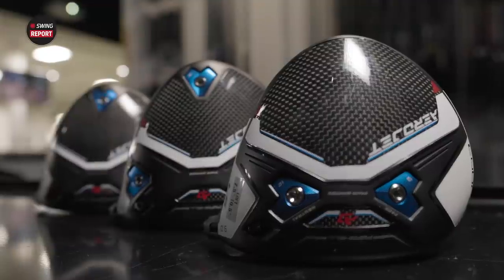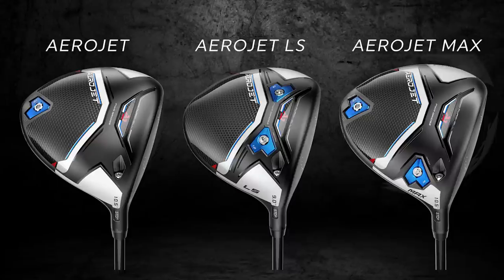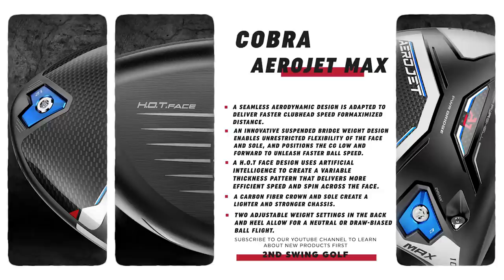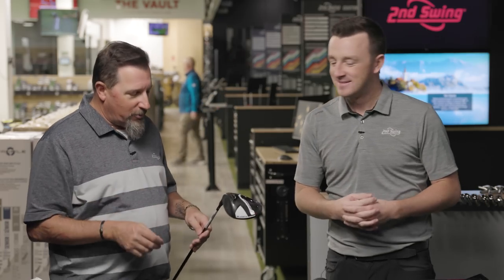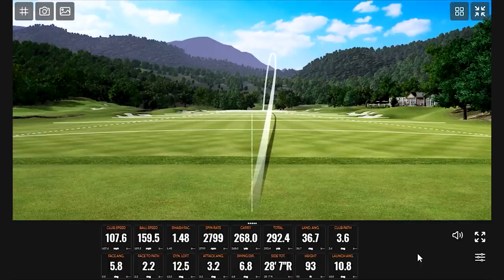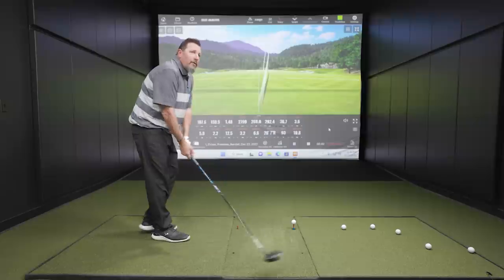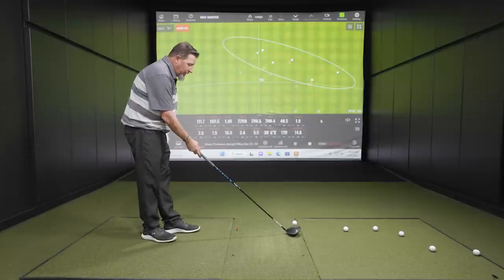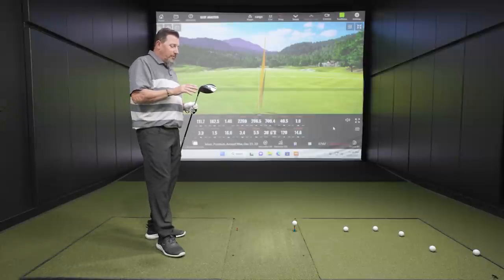Most STABLE Drivers of 2023?! | Cobra Aerojet Drivers Review | The Swing Report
The new Cobra Aerojet Drivers are the latest offerings from Cobra, designed at providing exceptionally high ball speeds and superb forgiveness. The Cobra Aerojet drivers are powered by a very aerodynamic head shape that promotes faster swing speeds. The new Cobra Aerojet drivers include the Cobra Aerojet, Cobra Aerojet Max, and Cobra Aerojet LS.

0:00 Intro
0:30 Key Details, Specs, and Tech
4:55 Testing
20:00 Final Thoughts

In this episode of The Swing Report, 2nd Swing's Drew Mahowald and Kevin Kraft test and review the new Cobra Aerojet Drivers, including the Cobra Aerojet driver, the Cobra Aerojet Max driver, and the Cobra Aerojet LS driver.